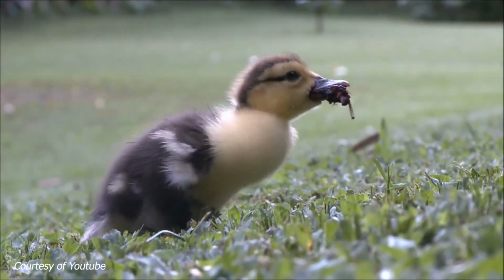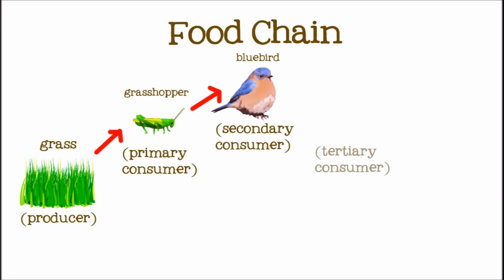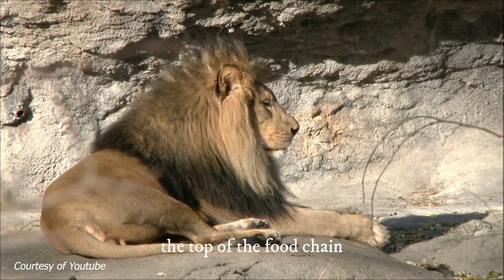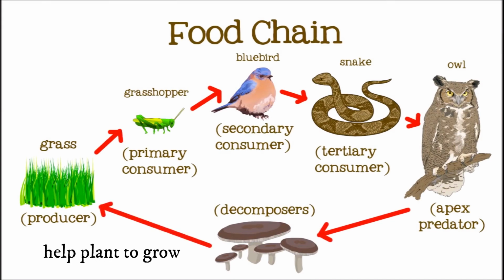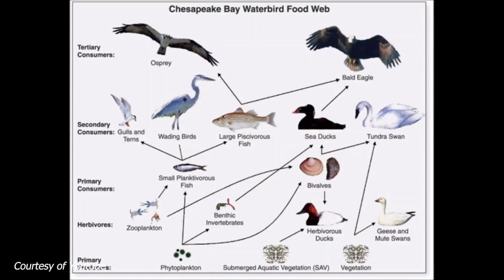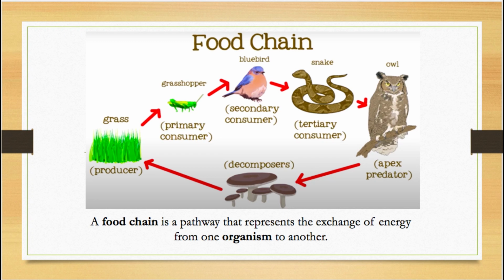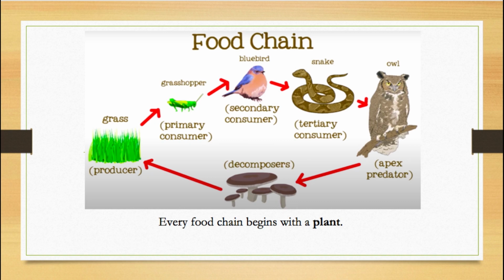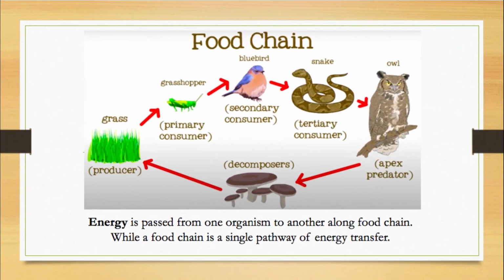[Science] Food Chain - Grade 8 with Ms Hana | Budi Mulia Dua JHS